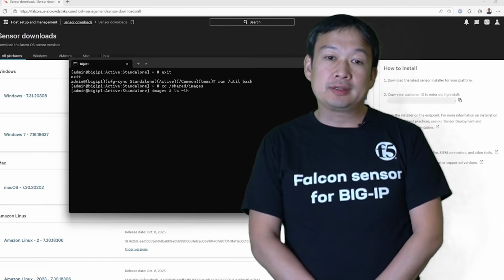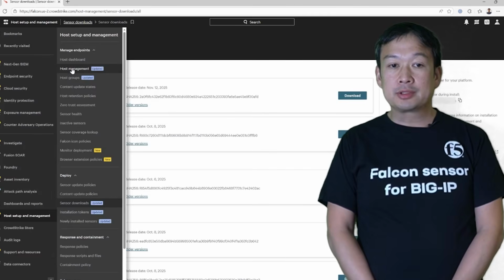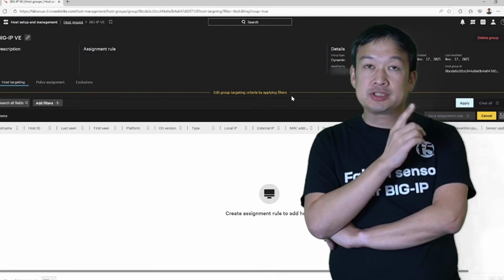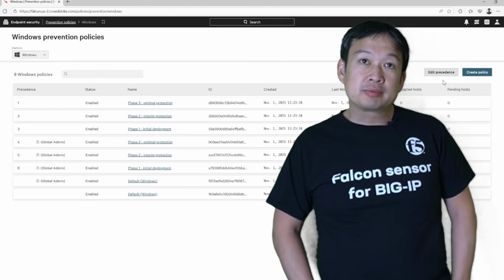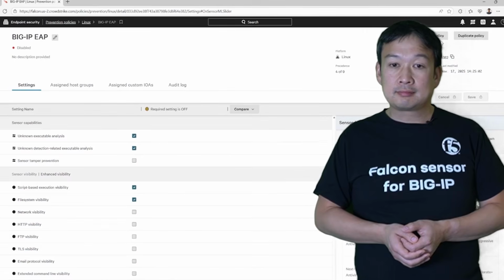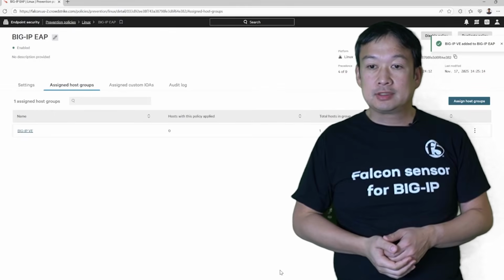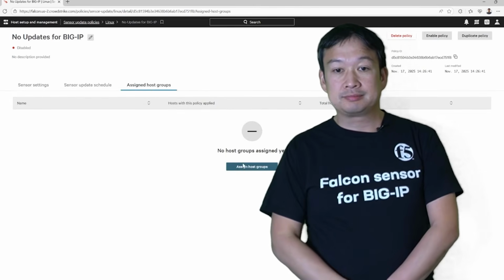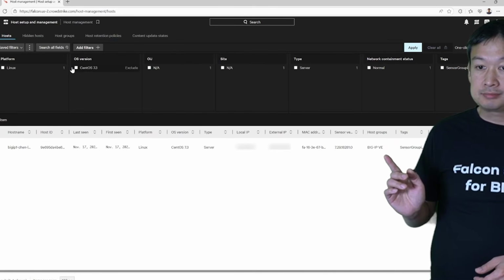Installing Falcon Sensor on BIG-IP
In this video we walk through installing the Falcon Sensor on BIG-IP

0:00 Introduction
0:30 Installing the sensor
1:17 Creating Host Group
2:07 Create prevention policy
3:20 Create Sensor update policy
4:10 View assigned groups

Notes:
- Contributed by: Eric Chen